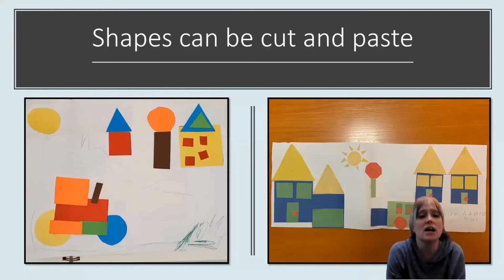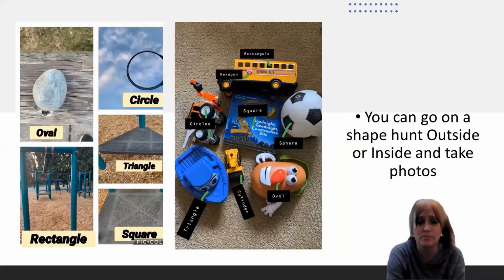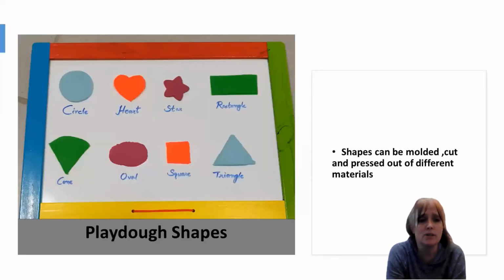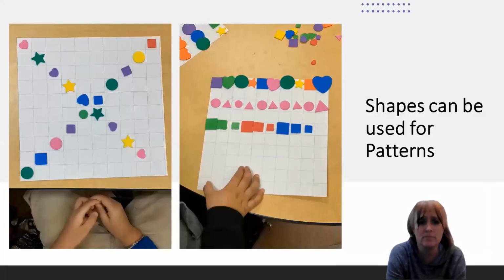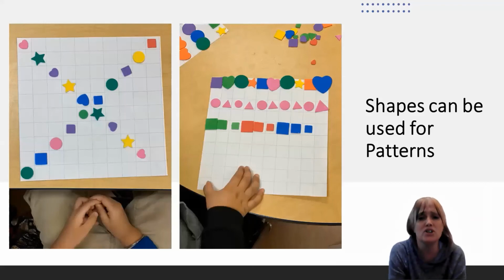Triangles Squares Circles Play activity for families